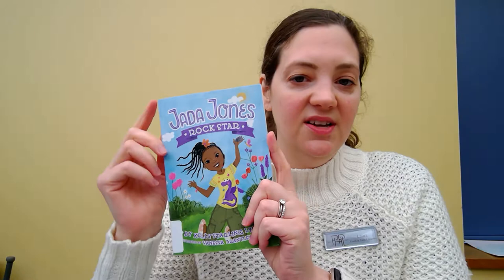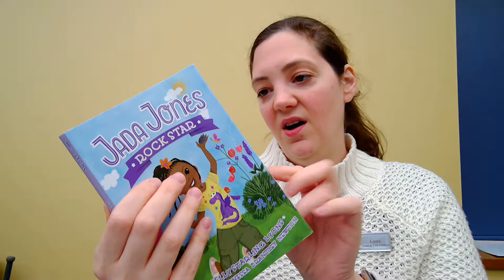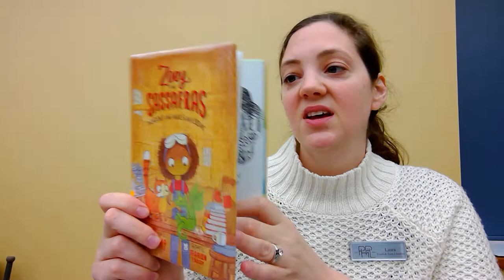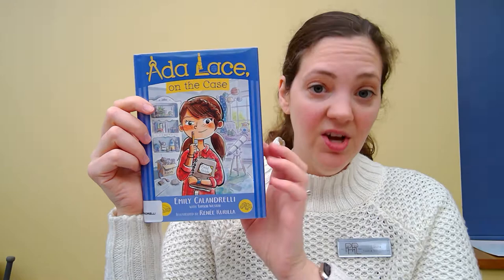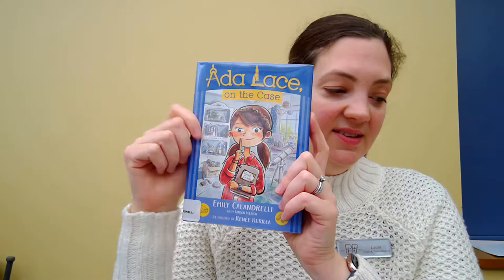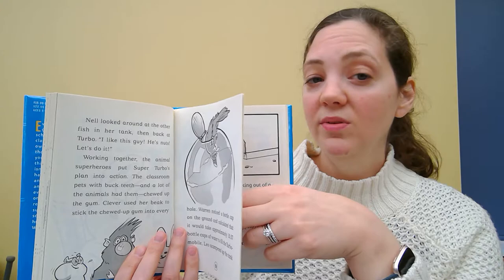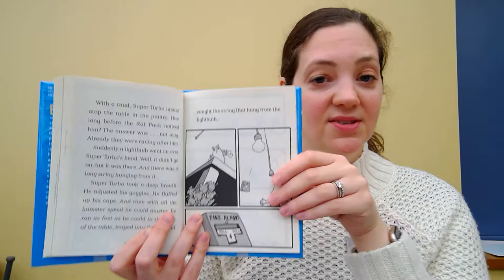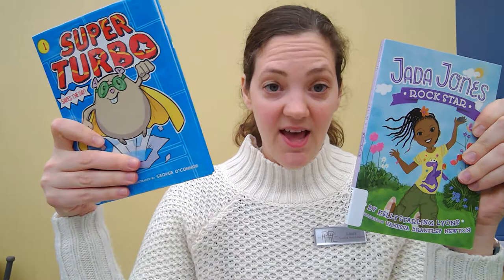November Grades 2-3 Book Talks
Jada Jones Rockstar by Kelly Starling Lyons
Super Turbo Saves the Day by Lee Kirby
*Additional recommendations for other STEM based books with female main characters*